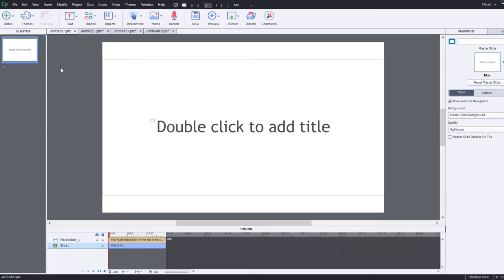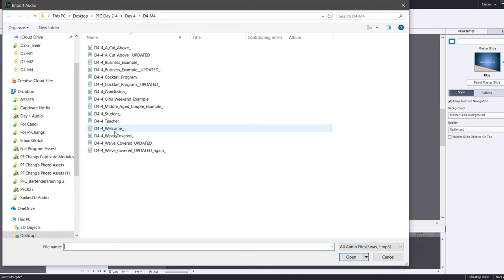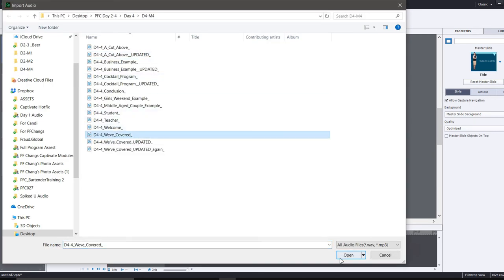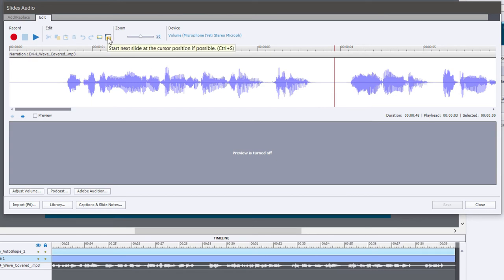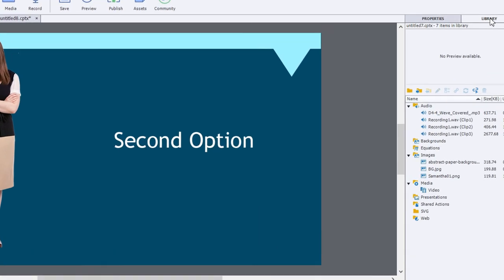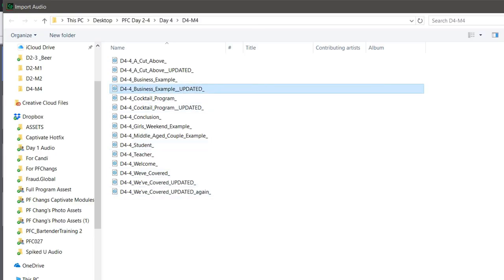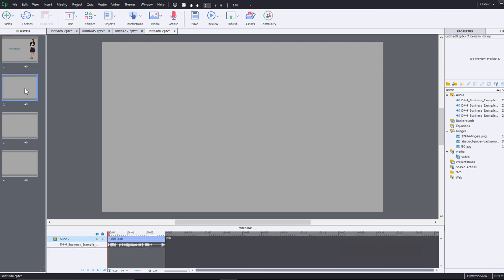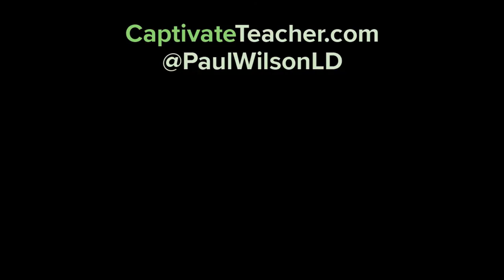Adobe Captivate - Slide Audio Three Ways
In this Adobe Captivate video tutorial, I show you how you can import your slide audio using one of three different methods.